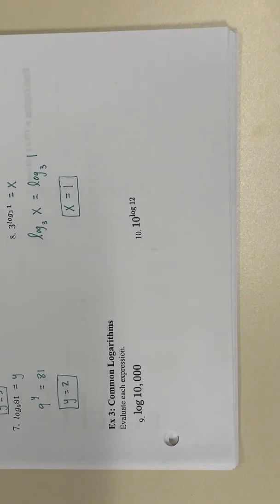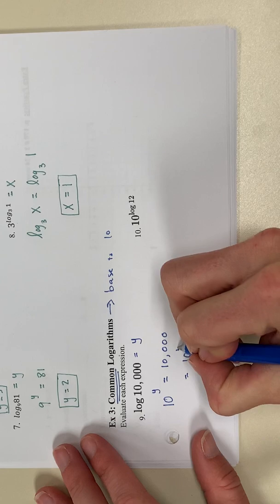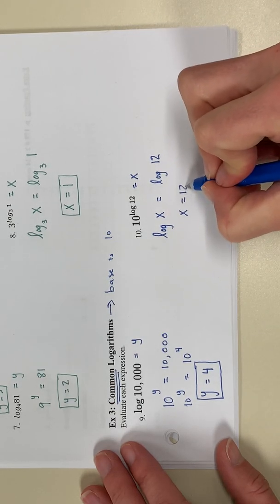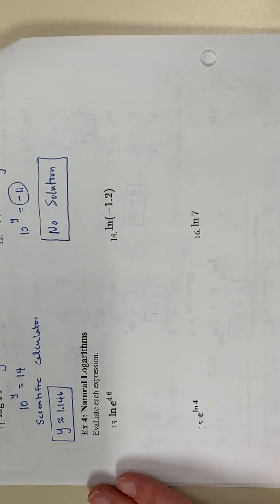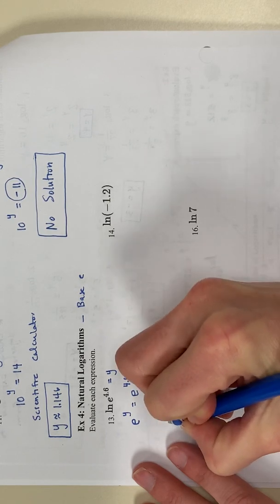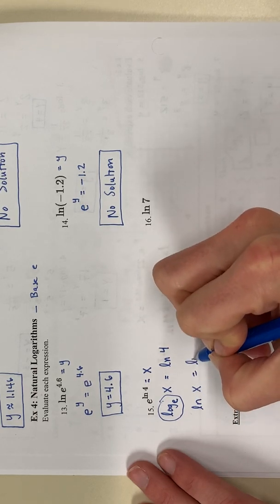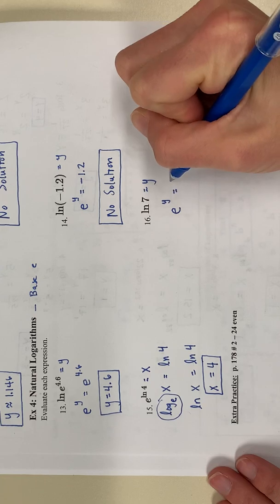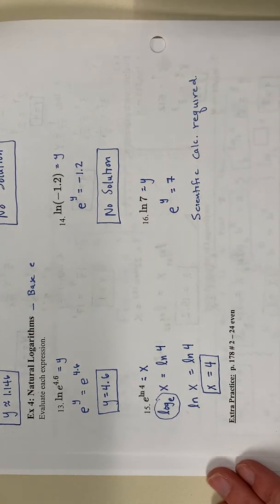3.2 video notes part 3